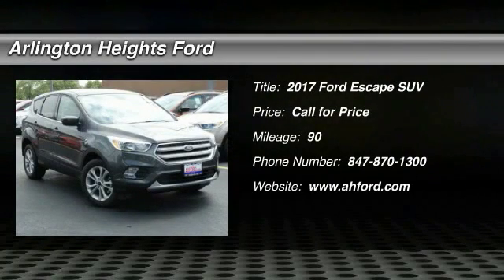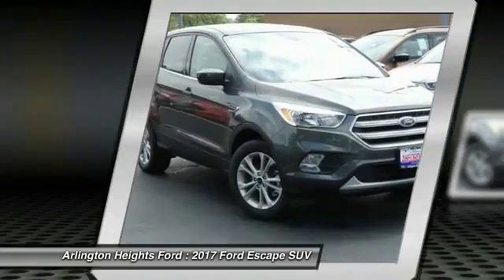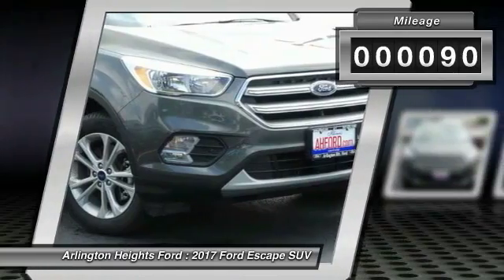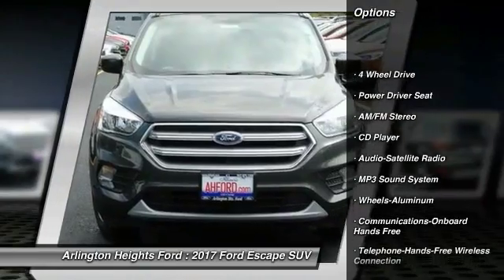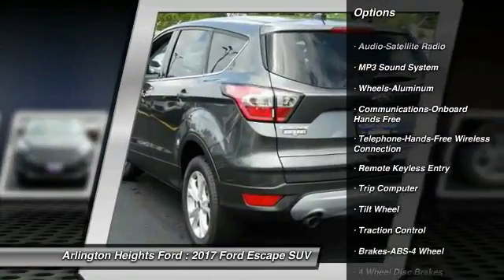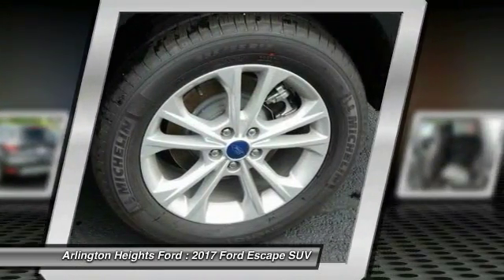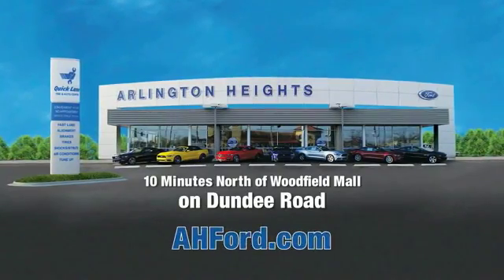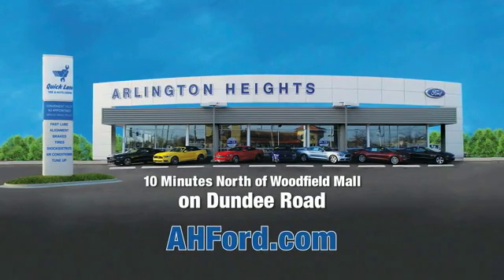2017 Ford Escape Arlington Heights IL 0A172965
2017 Ford Escape SE

801 Dundee Rd.

You'll love this 2017 Ford Escape. This is a suv you'll want to take home. With 90 miles, it features Automatic transmission and an exterior color of Magnetic. Call and get in touch with Arlington Heights Ford directly, and be the first to open the suv door today!